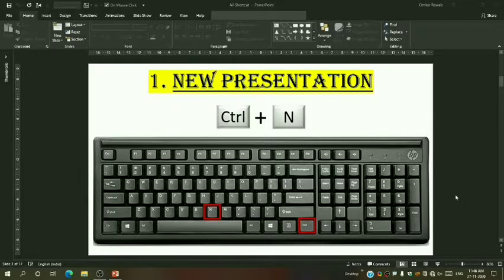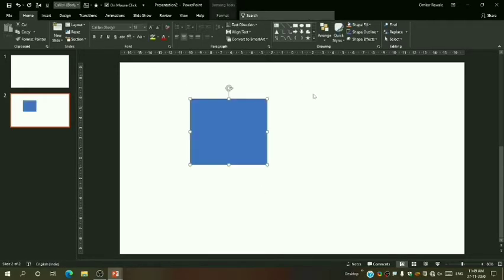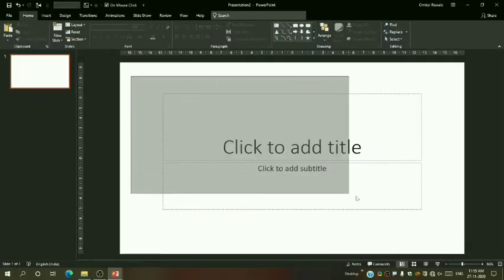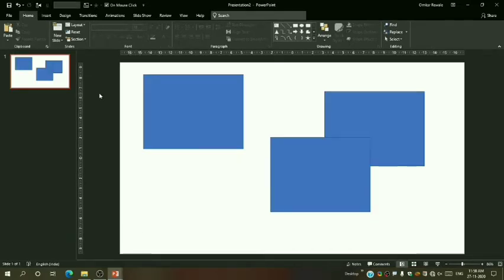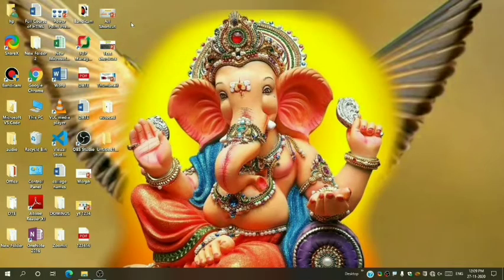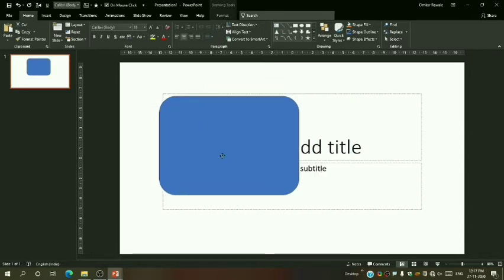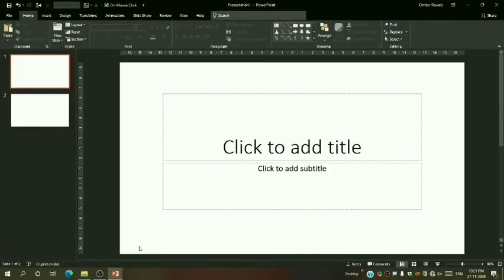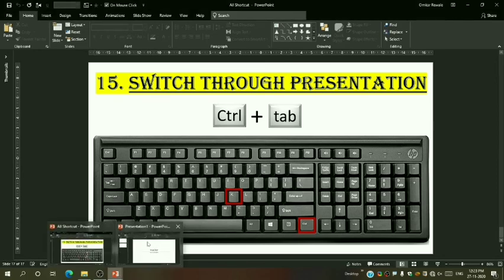15 Useful Shortcuts of Ms PowerPoint, which you must know | Part 1